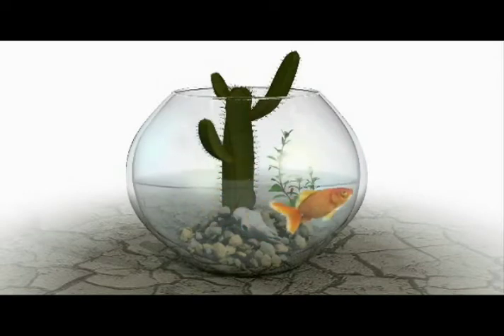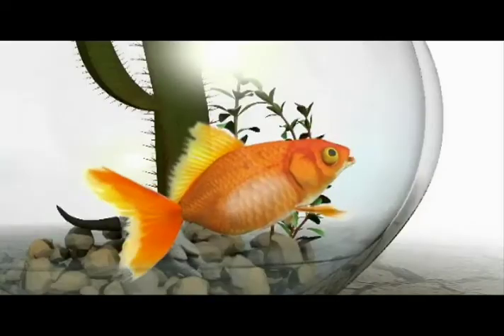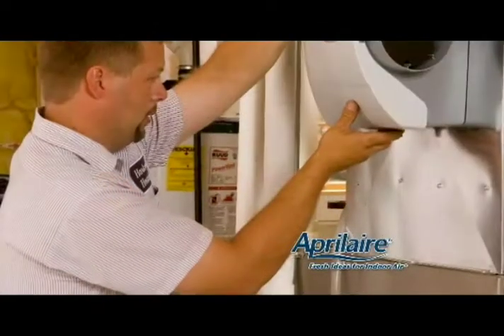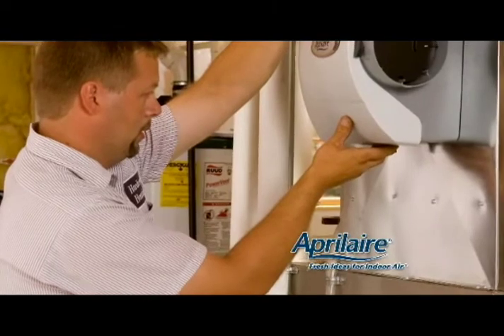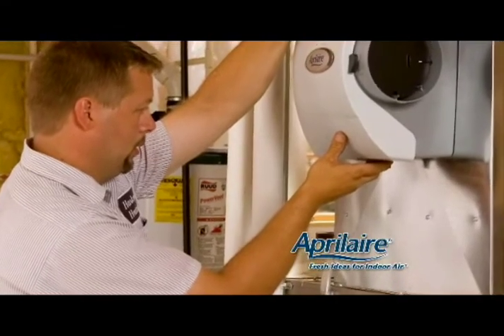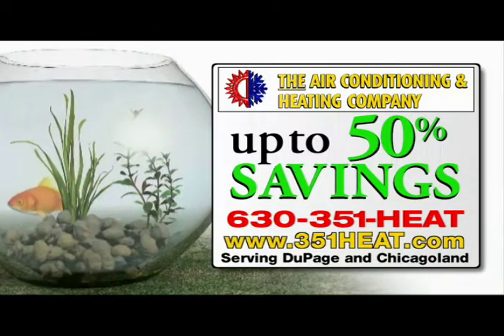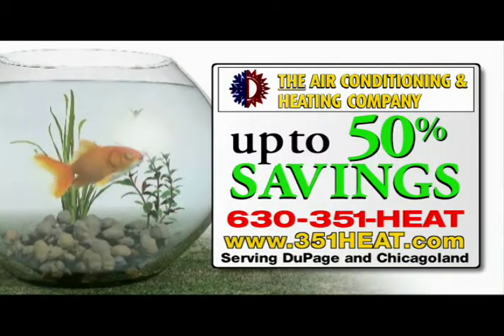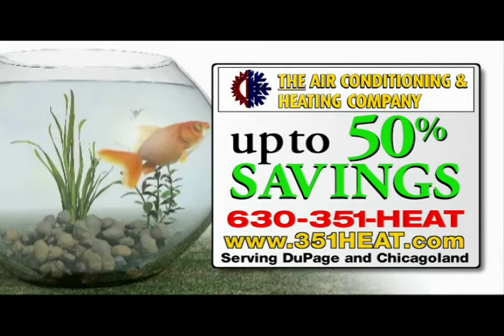ACHC Aprilaire Goldie